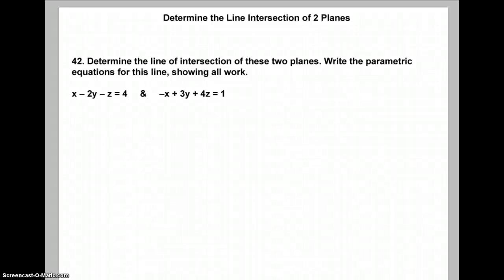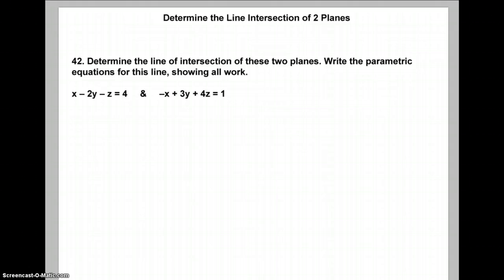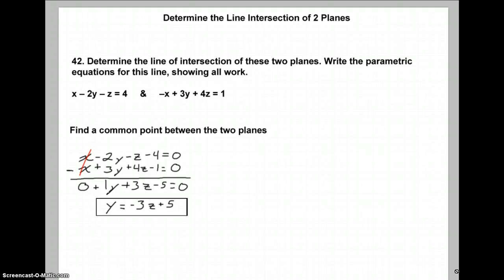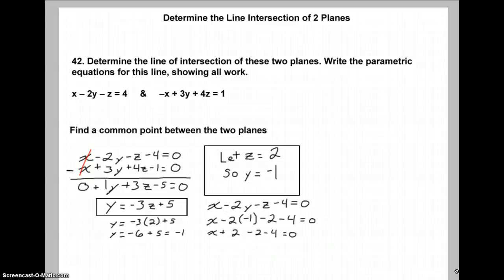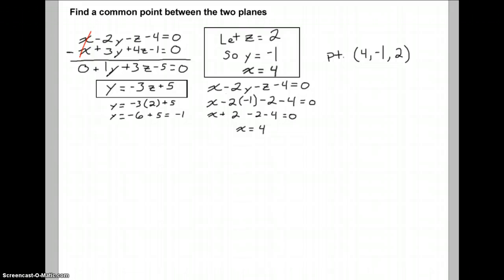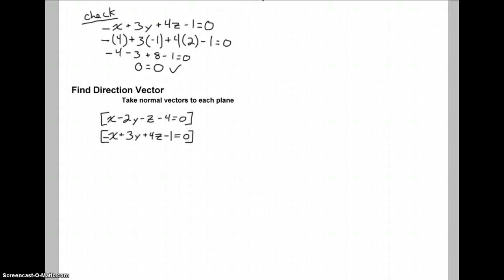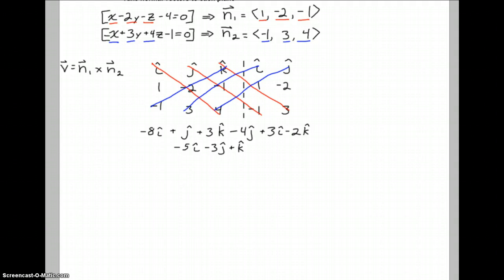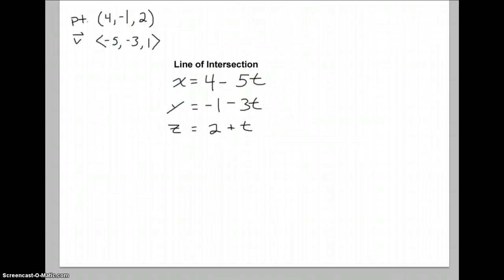Line of Intersection Between 2 Planes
Tutorial video for finding Line of Intersection Between 2 Planes